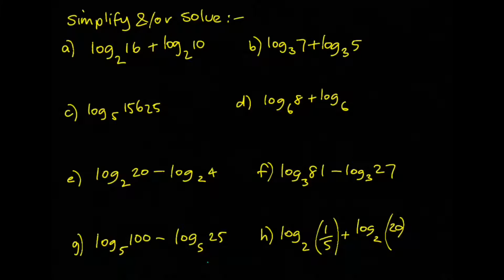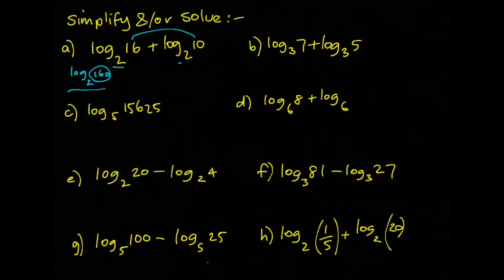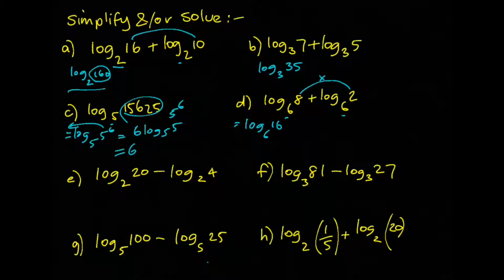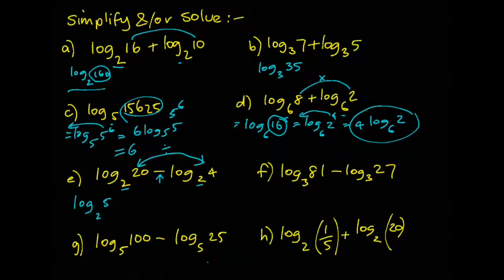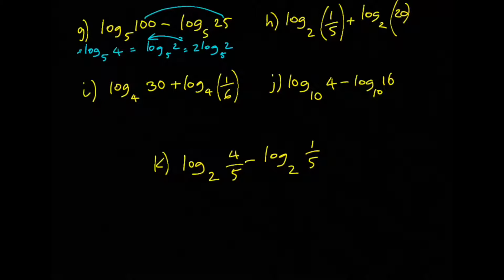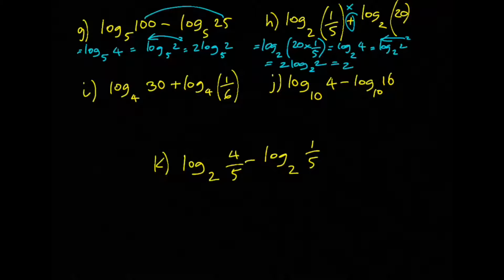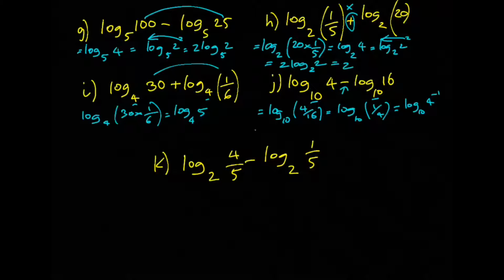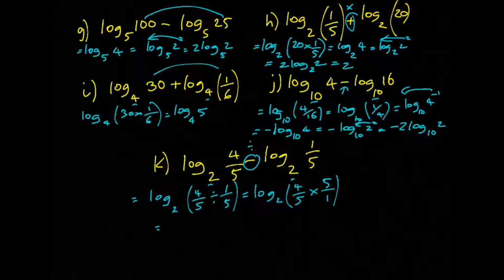UNIT 2: EXPONENTIAL & LOG SERIES: Tech Free SIMPLE FAMILIAR Part 2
Maths Methods Yr 11 Queensland